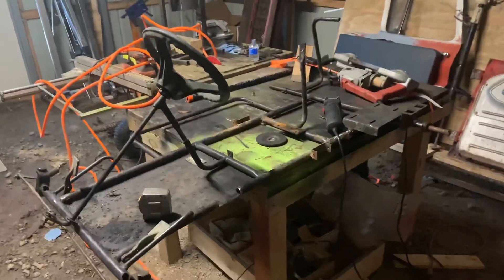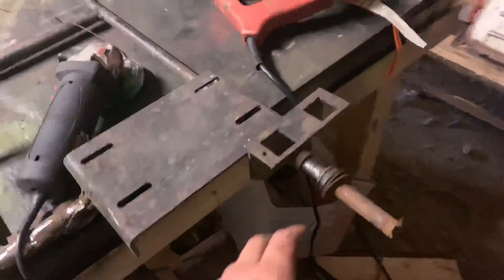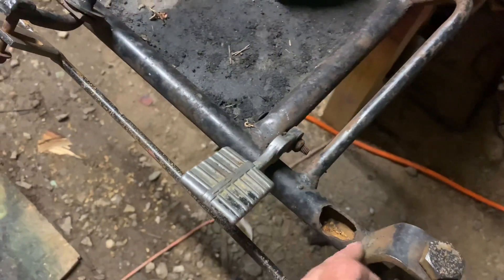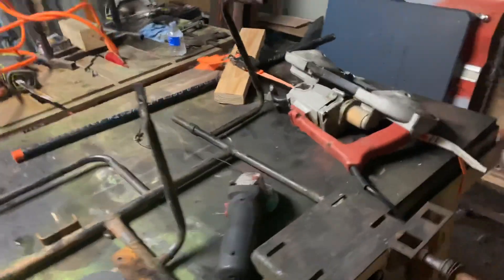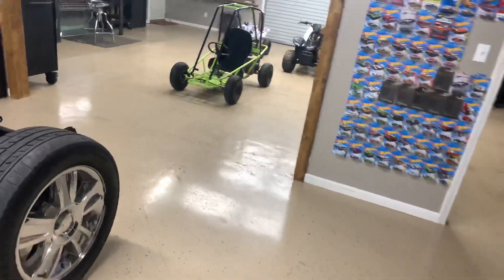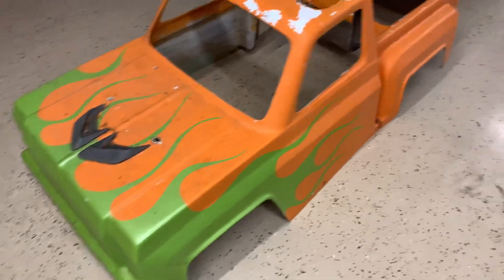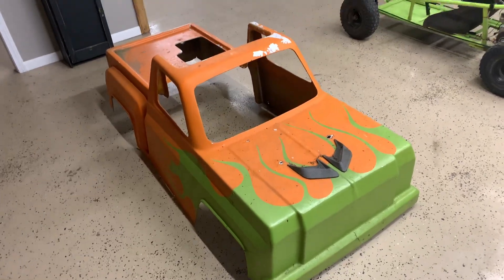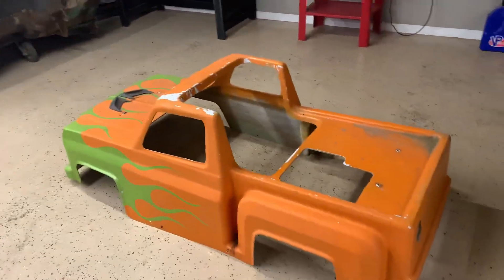Go kart truck build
Building a go kart truck predator 212 gx200 custom